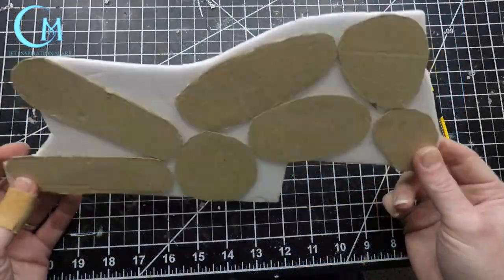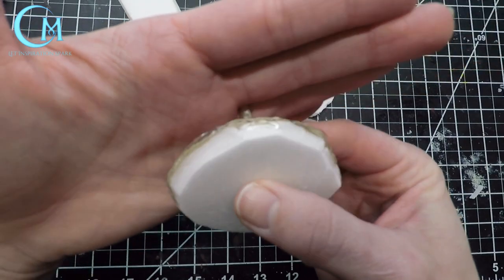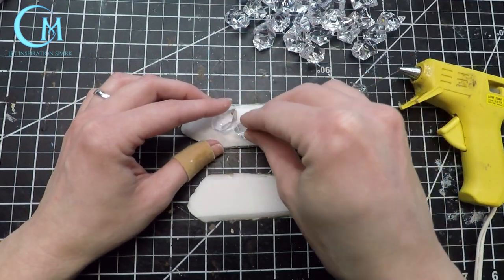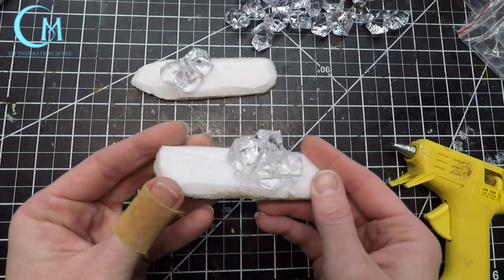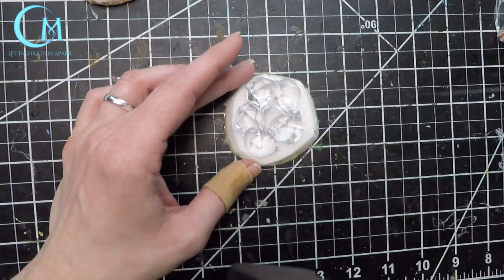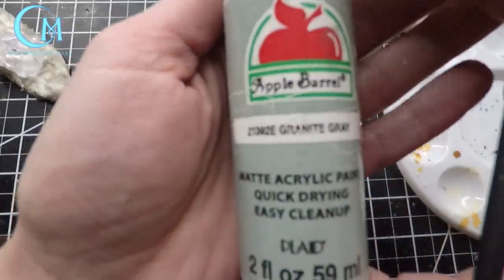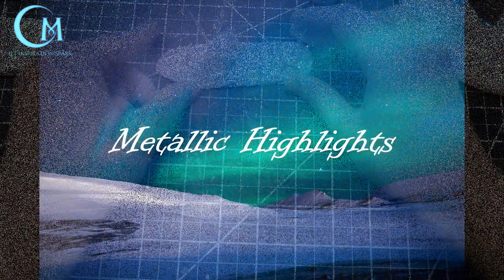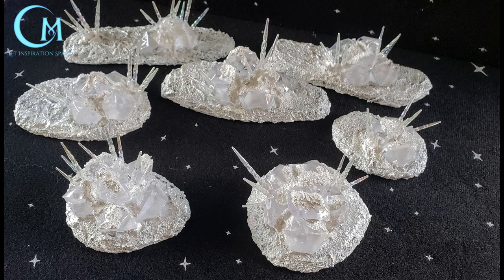Making Ice Crystal Scatter Terrain for Your Tabletop Games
Your players will shiver with excitement when you put this scatter to use in your ice terrain. The best part is that it is easy to make and doesn't take a lot of time to get the desired effect. See how you can add a chilly look to your table terrain by watching this tutorial.
Purchase some of my favorite supplies using my website’s main store front

All images and video clips are of my own making or sourced from Pixabay, free to use. Music sourced from YouTube Creator Studio and TeknoAxe with permission.
Video edited using VideoPad, cameras are a Logitech c920 and GoPro Hero 5, microphone is a Blue Yeti.

Supplies
icicle strand, pizza box cardboard, utility knife, foam core, hot glue gun, Vallejo texture paints in white and gray, Apple Barrel Granite Gray, White Gloss, CraftSmart Metallic Pearl. clear aquarium crystals.

All images and video clips are of my own making or sourced from Pixabay, free to use. Music all sourced from YouTube Creator Studio.